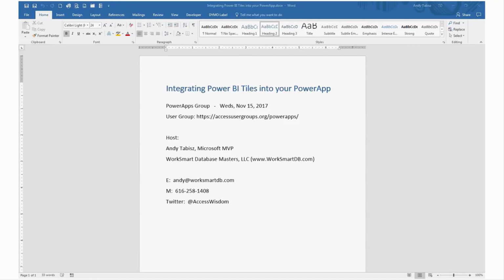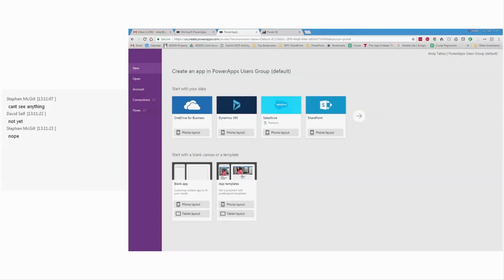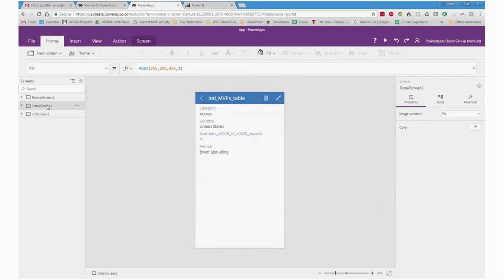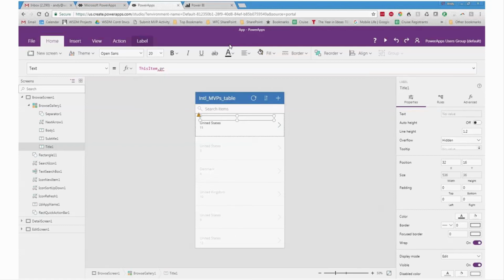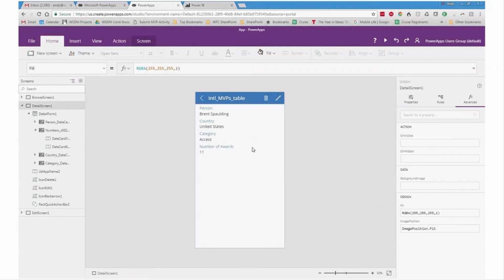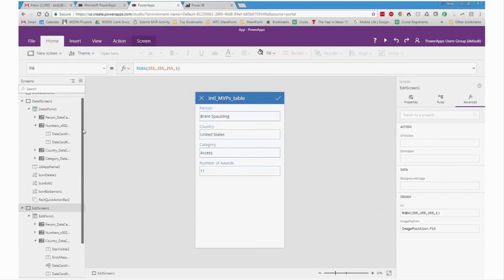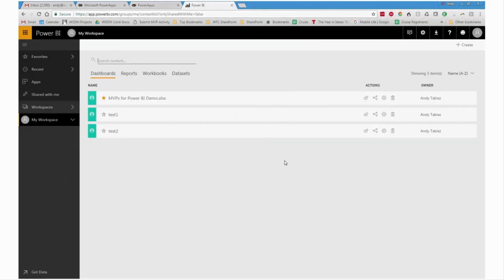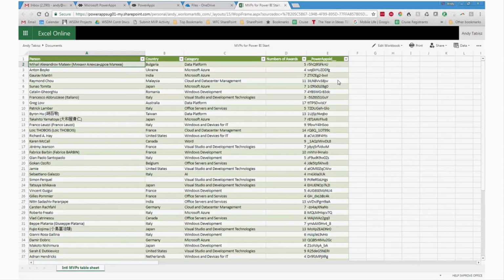PA: Integrating Power BI into PowerApps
to our virtual chapter!